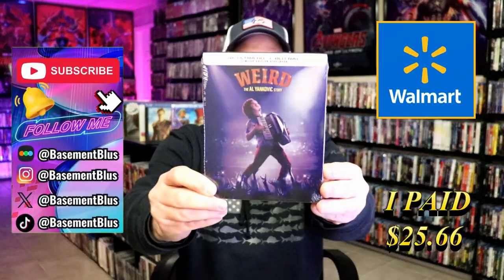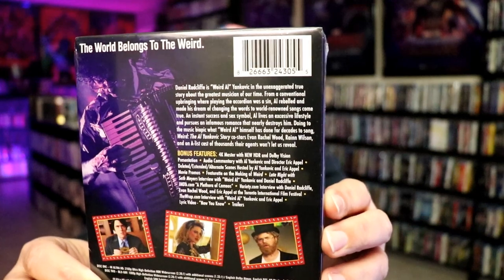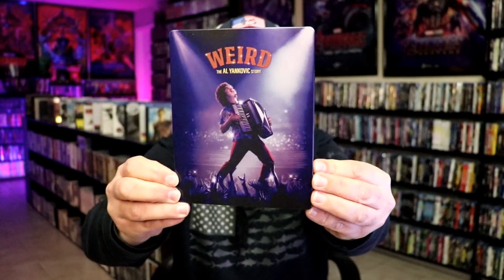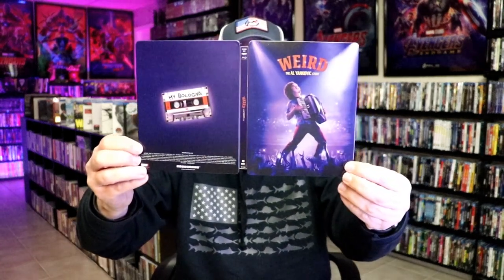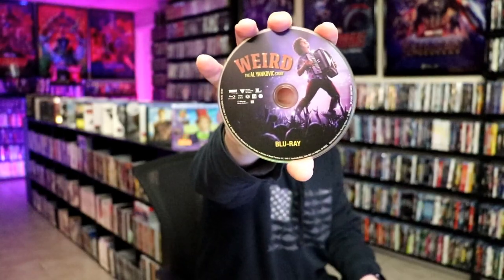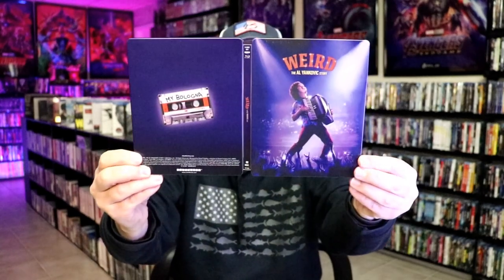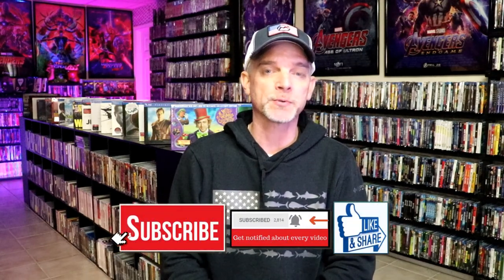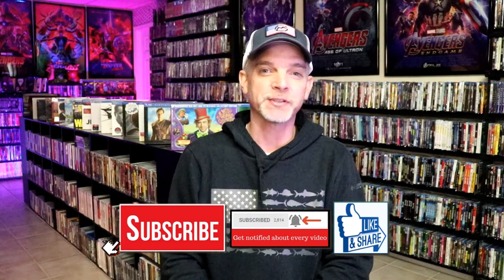Weird: The Al YankovicStory 4K Ultra HD Blu-ray Walmart Exclusive Steelbook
Check out my unwrapping of the Weird: The Al YankovicStory 4K Ultra HD Blu-ray Walmart Exclusive Steelbook!

► Purchase the 4K Ultra HD Blu-ray
► Purchase the Blu-ray